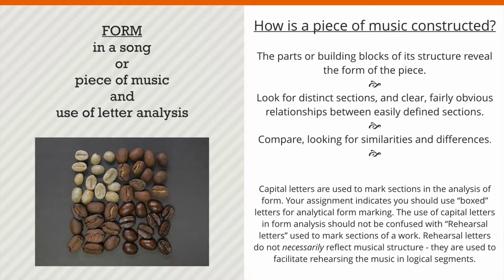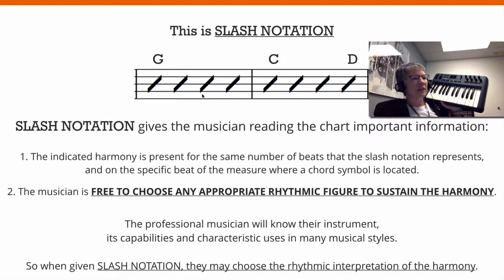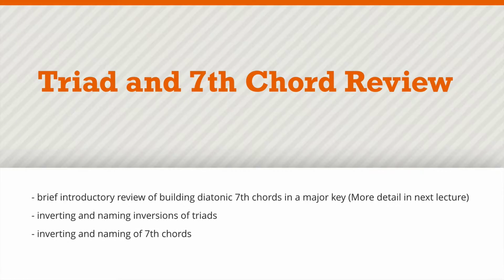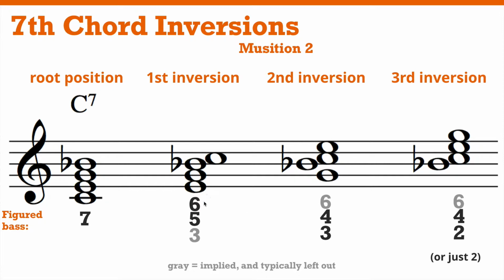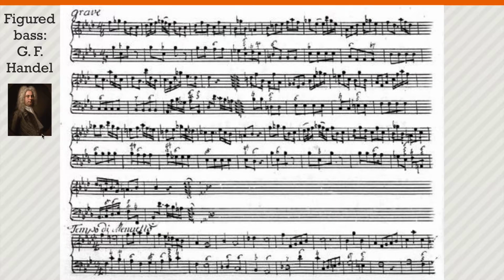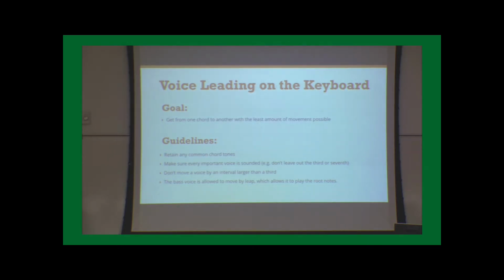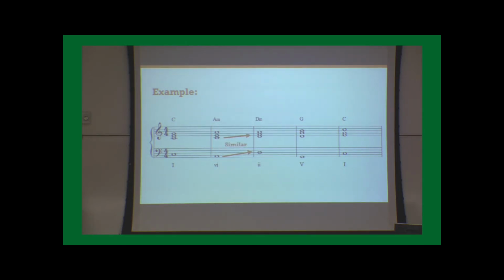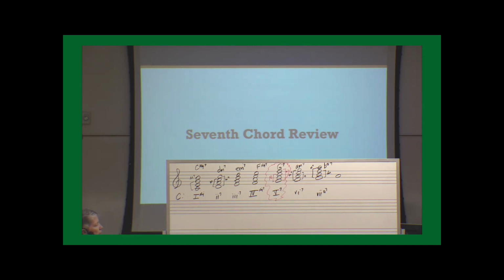MUSICIANSHIP MPR1202/Week 2 LECTURE 4, part 1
Videos lectures and tutorials in support of the Musicianship Course